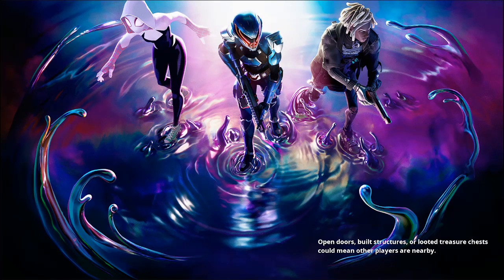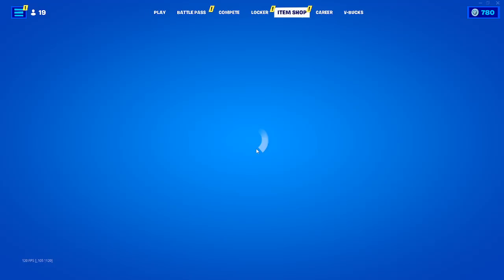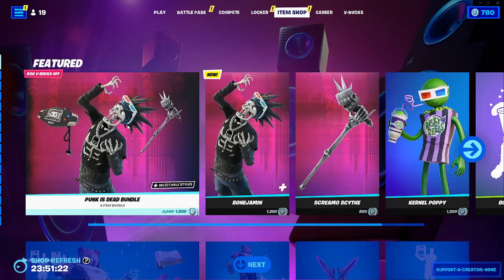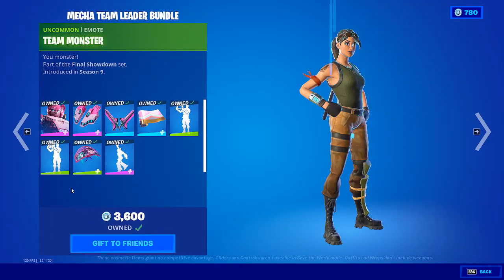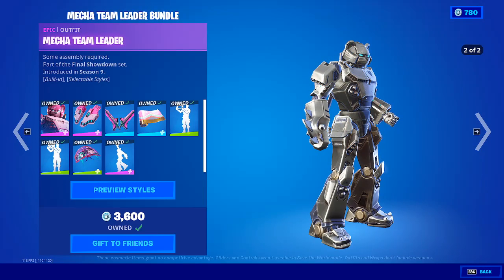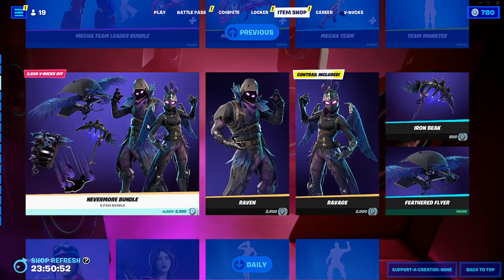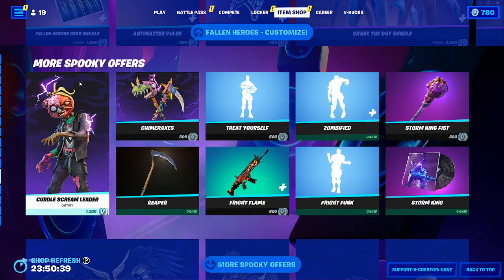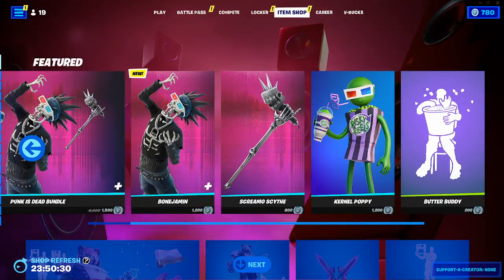New BONEJAMIN SET! FORTNITE Item Shop TODAY [October 26, 2022] New Item Shop Fortnite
every day. The Fortnite item shop skins and dances emotes pickax gliders are bought with v bucks. Some may call the Fortnite item shop a V bucks store